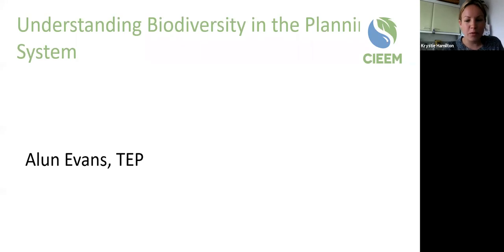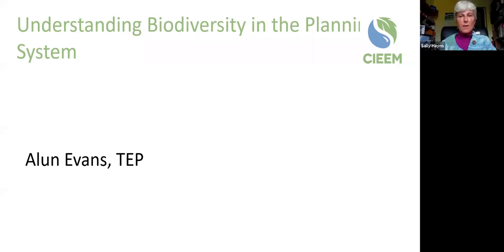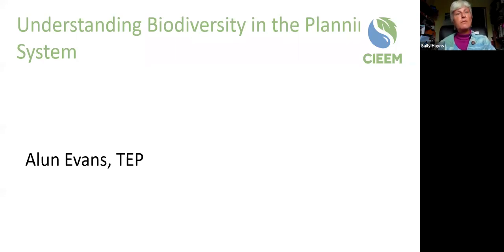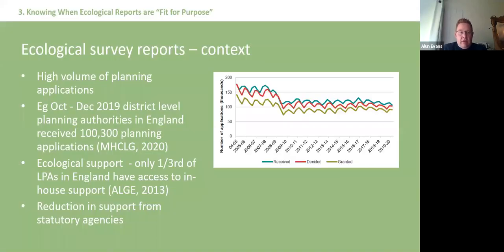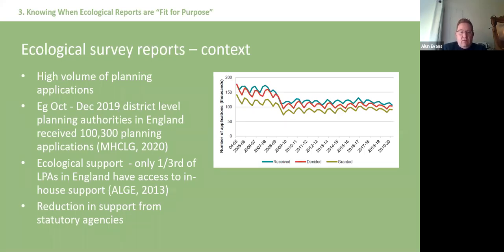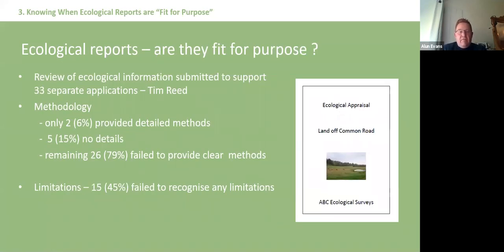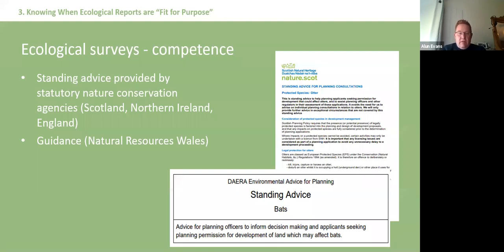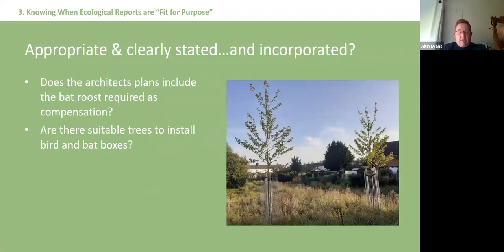CIEEM Webinar: Knowing When Ecological Reports are Fit for Purpose